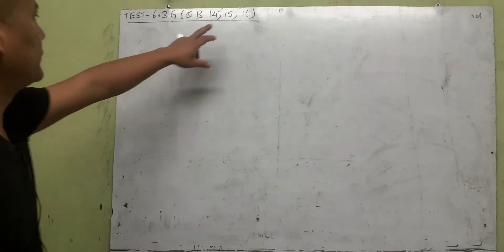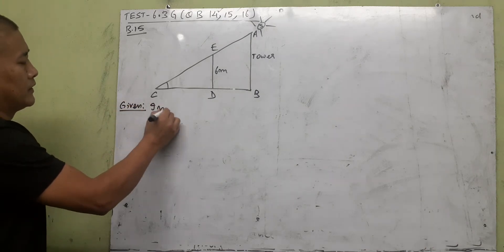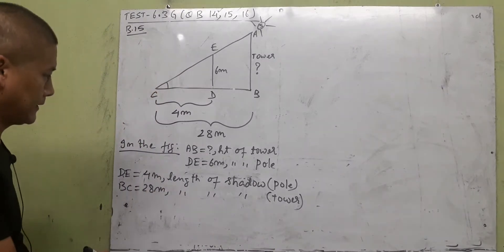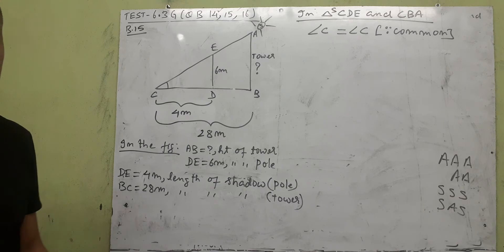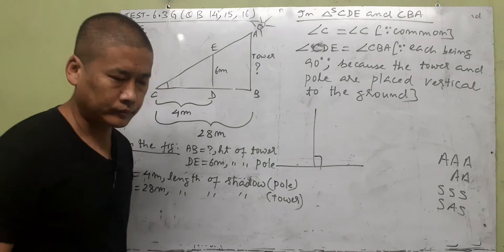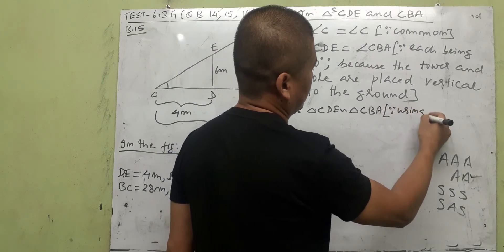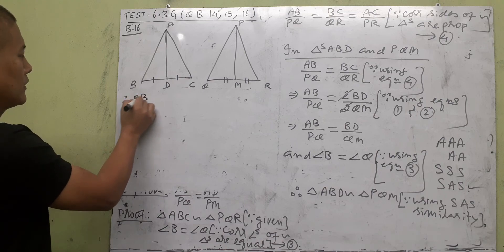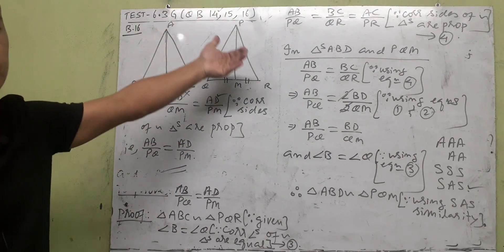CLASS-10,MATHS, CH-6, VIDEO-15b, Exercise-6.3, TEST-6.3G, ends